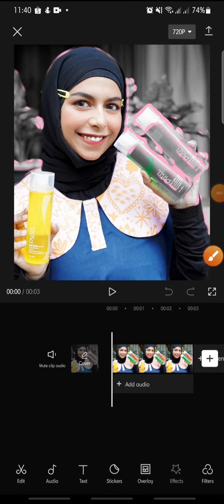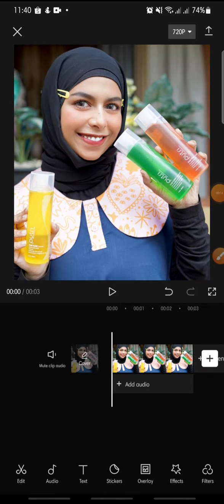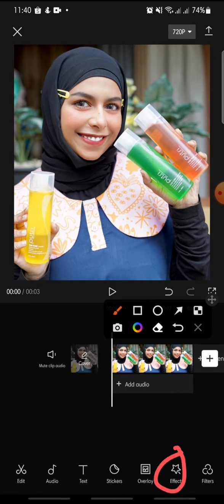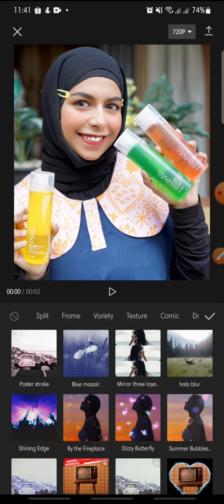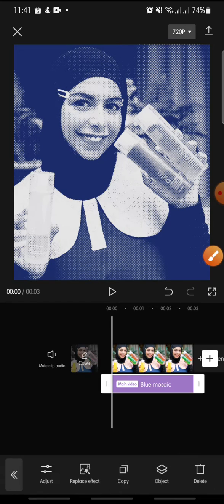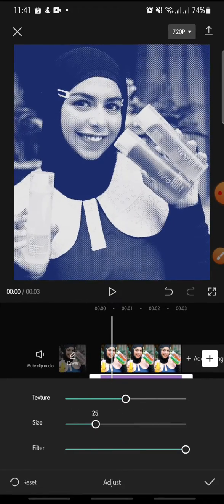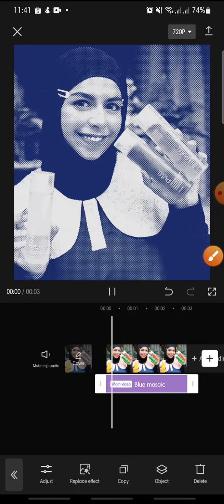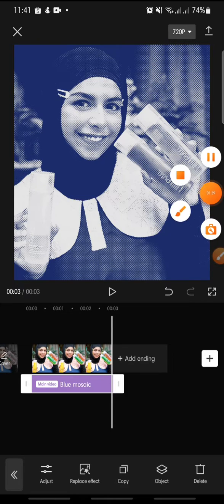Blue Mosaic Effecf On CapCut Apps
Tiktok Tutorial by watching this video..